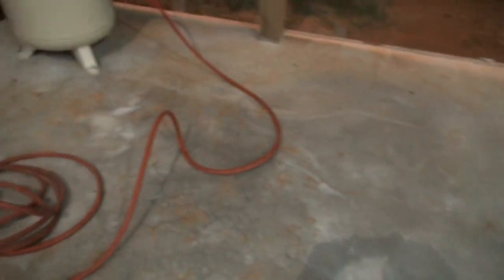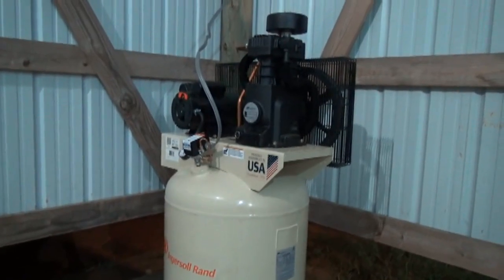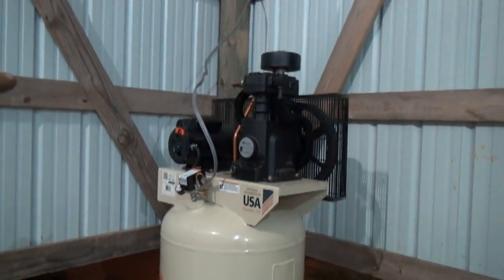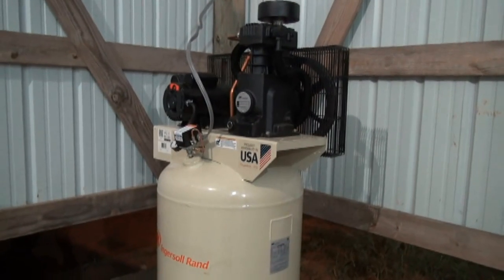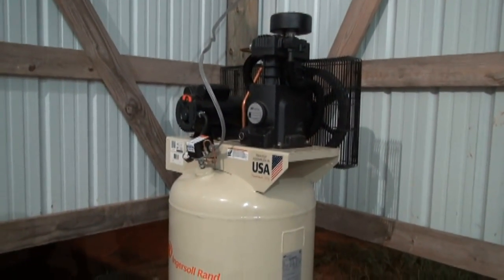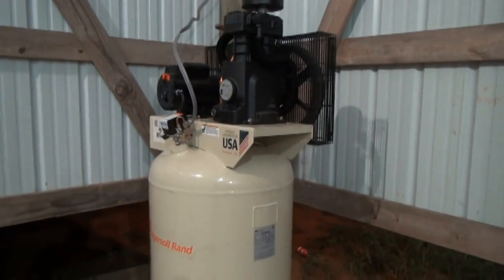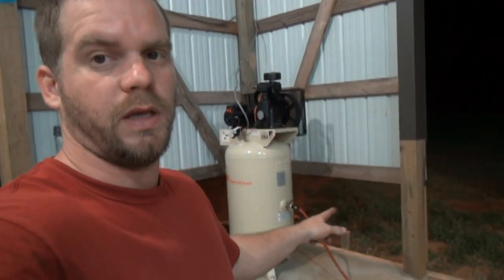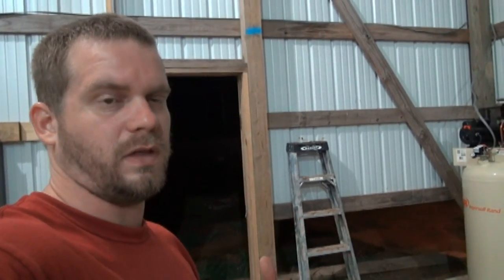4000 psi concrete with superplasticizer